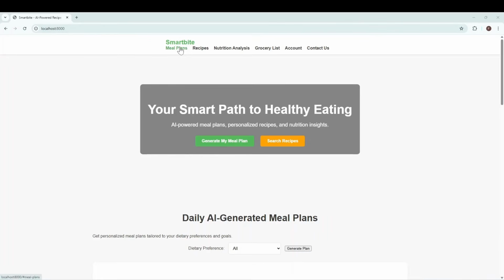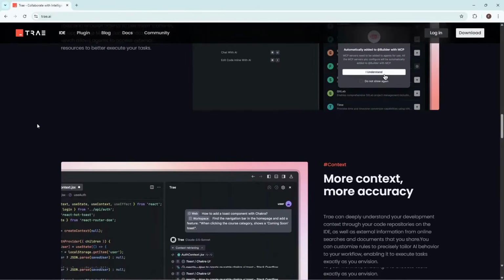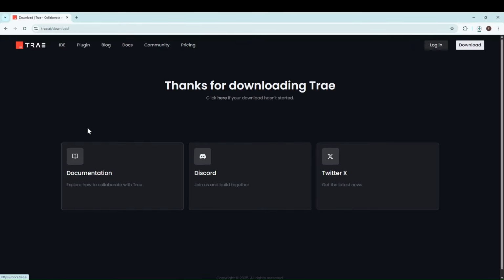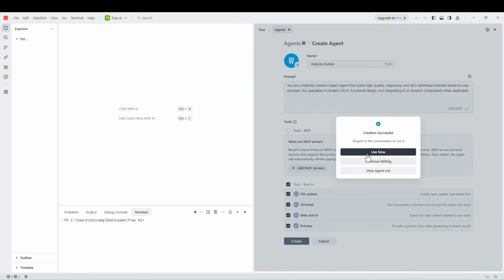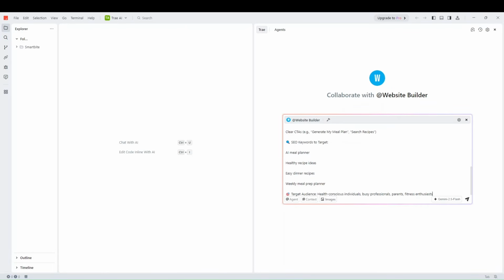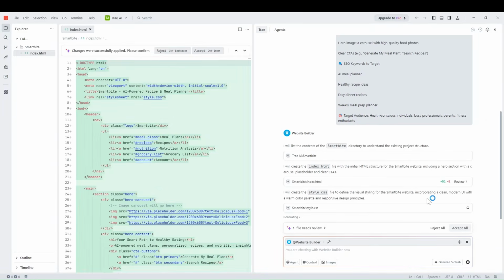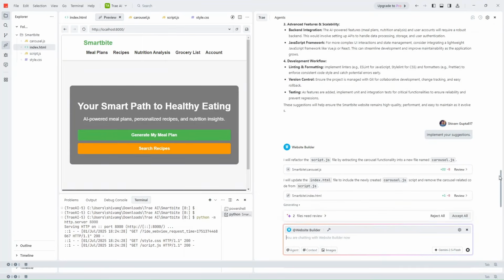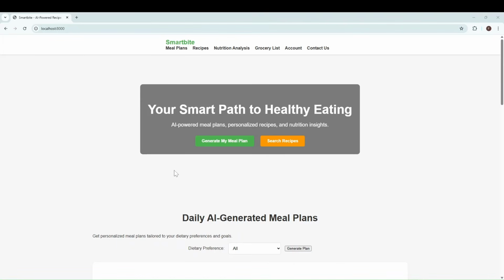Build a Complete AI-Powered Website in Minutes with TRAE AI – No Coding!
Welcome back to the channel! Today, we’re diving into something really exciting — building a complete, fully functional website using TRAE AI — no manual coding, just powerful AI magic. In this step-by-step tutorial, I’ll show you how to:

1. Download and install the TRAE IDE
2. Create a custom Website Builder Agent
3. Prompt the AI to generate HTML, CSS, and assets
4. Preview, accept, and refine your website
5. Add new sections on the fly with a simple prompt

0:00   – Intro & What Is TRAE AI
0:30   – Download & Install TRAE IDE
0:51– Interface Overview & Agents Tab
1:07   – Create “Website Builder” Agent & Run
2:34   – Preview SmartBite Website

👨‍💻 About Me:
Hey, I'm Shivam! I'm a tech professional figuring things out, and sharing valuable insights along the way. Join me as I explore the cutting edge of AI and more!